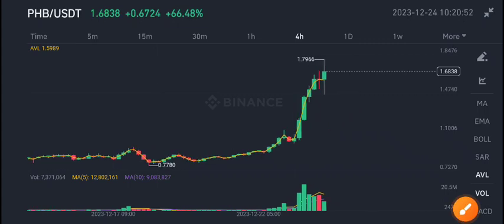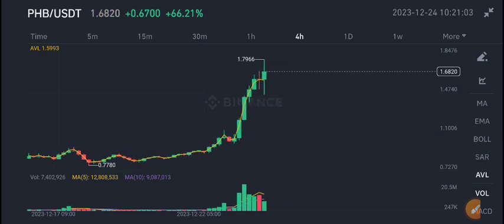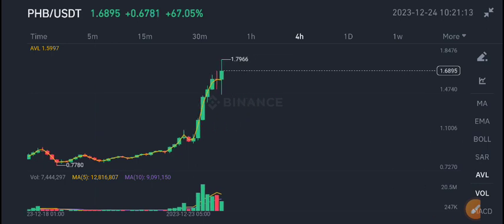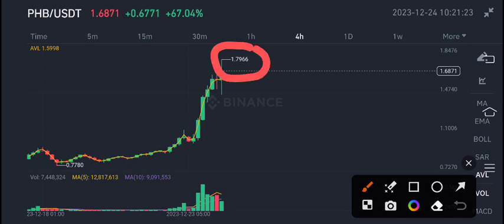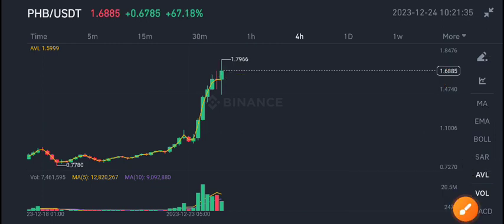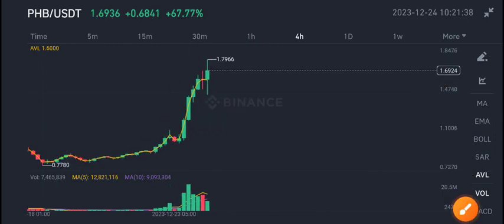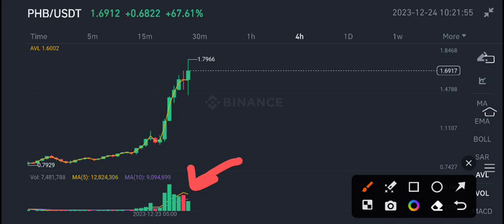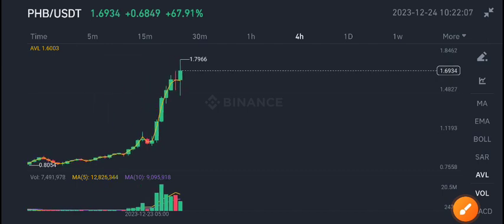Phoenix PHB Price Prediction update! PHB Coin News Today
Queries Solved:
1.  today target
2.  price today
3.  price prediction
4.  token today target